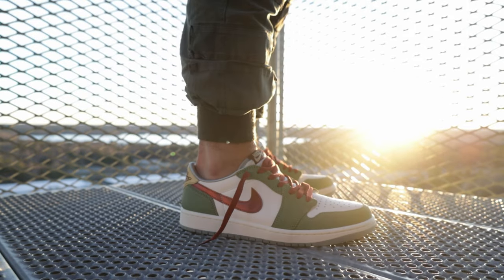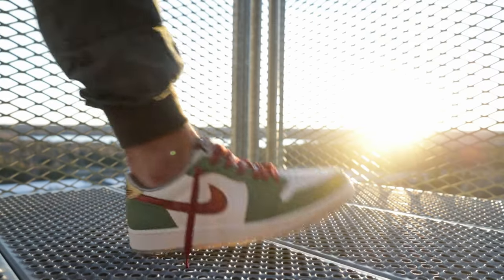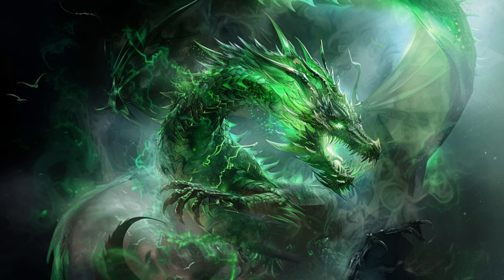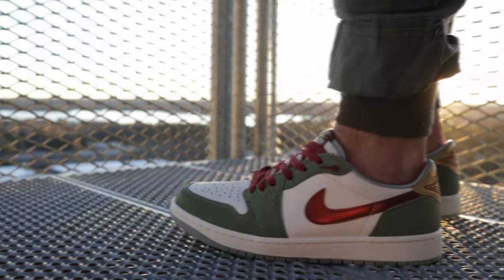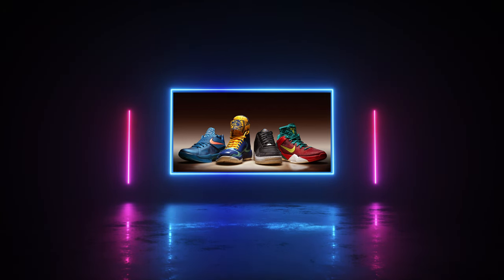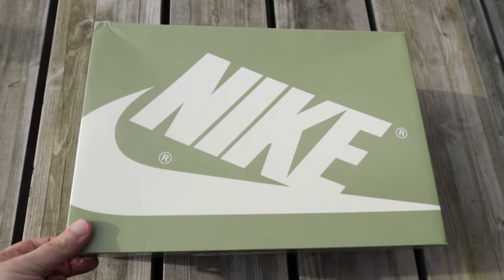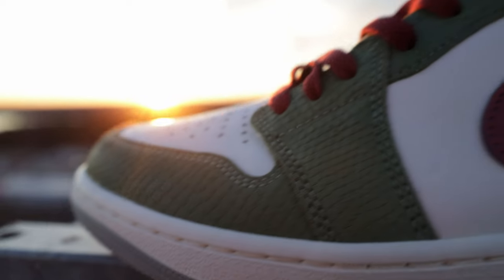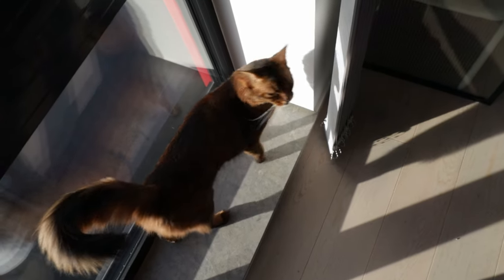Watch This Before You Buy Air Jordan 1 Year of the Dragon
🐉 Are you a fan of mythical creatures and iconic style? Look no further! Join us for an exciting on-feet review of the Air Jordan 1 Low Year of the Dragon. If you're into Air Jordan 1 Lows and think dragons are cool, this review is tailor-made for you! Get ready to dive into the realm of legendary beasts and timeless fashion.

🔍 The Air Jordan 1 Low Year of the Dragon is more than just a sneaker – it's a stunning fusion of classic design and intricate symbolism. From the rich emerald greens representing the Earth Dragon to the fiery red accents embodying the Fire Dragon's passion, every detail tells a story of strength, power, and prosperity.

🎉 Nike has a history of celebrating the Chinese Year of the Dragon with limited edition sneakers, but this one takes the cake. Encased in a special edition green Jordan 1 box adorned with intricate dragon scale patterns, these sneakers command attention from the moment you unveil them. The unboxing experience itself is a journey into Chinese culture, with traditional dragon prints and charming hangtags.

🔥 It's no wonder these Jordans are dubbed "fire" – they're a celebration of culture, style, and mythical power all rolled into one iconic sneaker.

🌟 Don't miss out on the chance to add these legendary kicks to your collection. Let's embrace the power of dragons together!